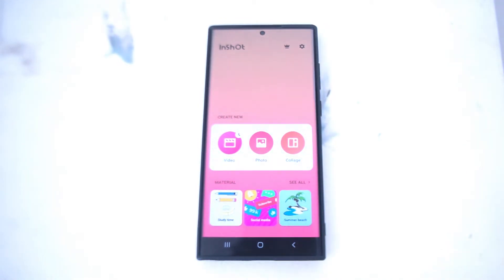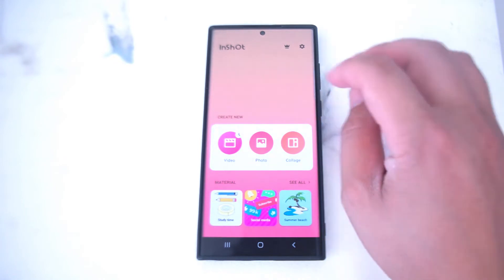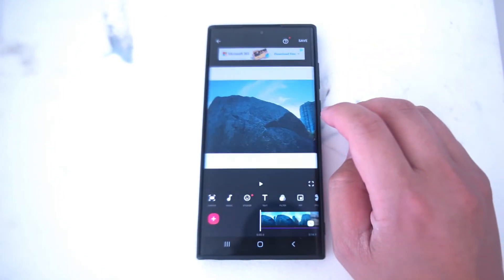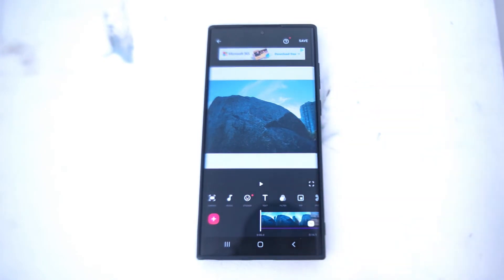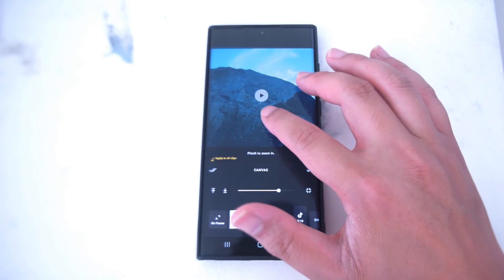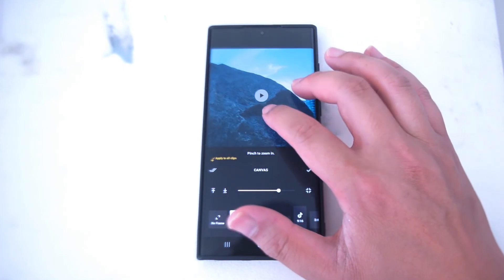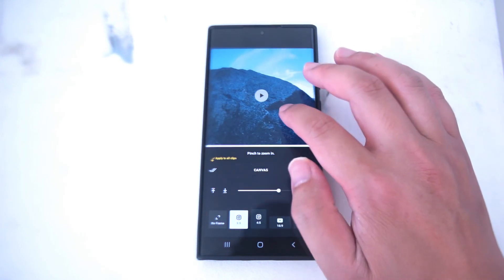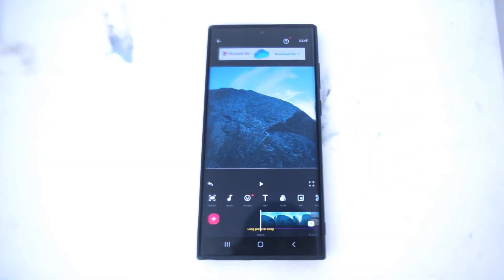InShot - How to Zoom in and Resize videos for Instagram Reels and Tiktok - Video Editing Tutorial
This video will go over How to Zoom in and Resize videos for Instagram Reels and Tiktok on InShot on your smartphone